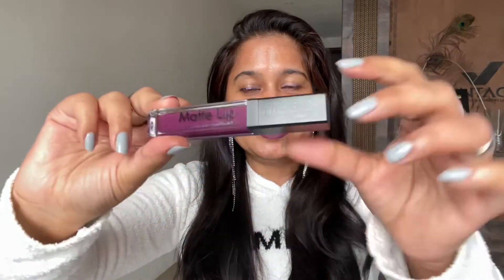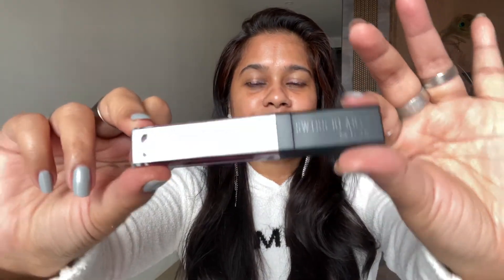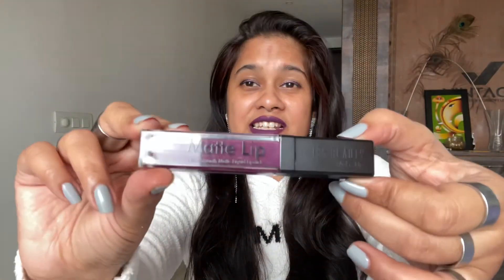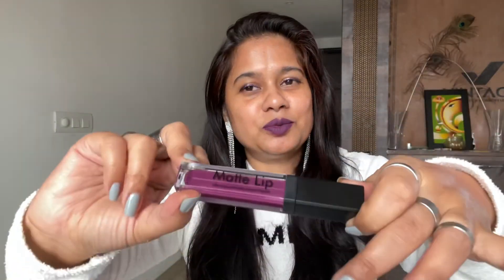Swiss Beauty Matte Lip Ultra Liquid Lipstick- Purple Villain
Hi guys … I have reviewed this ultra matte lipstick from Swiss Beauty in the shade- Purple Villain 🦹‍♀️